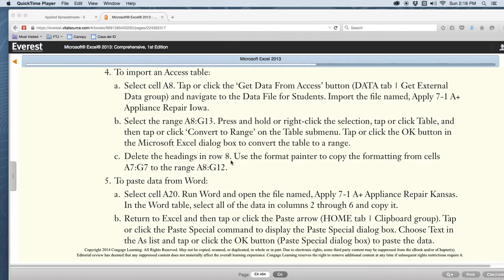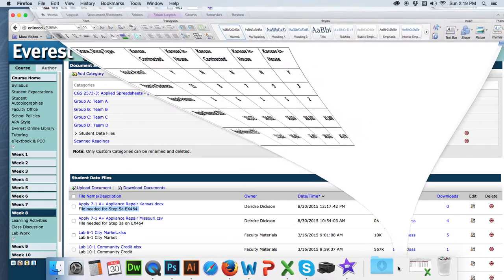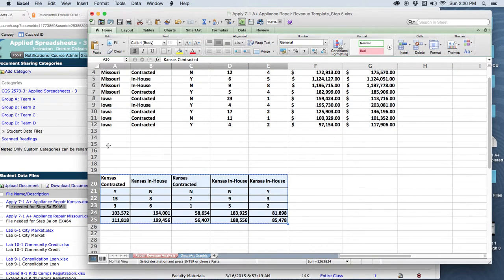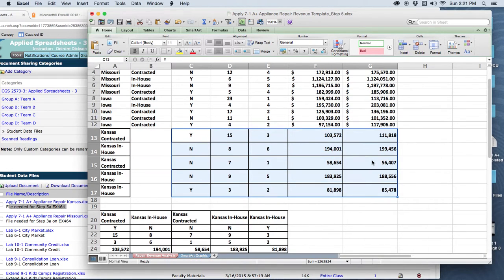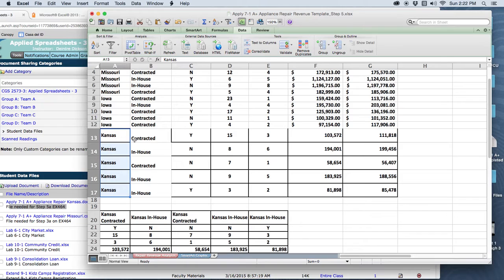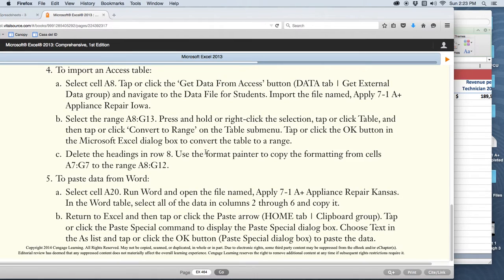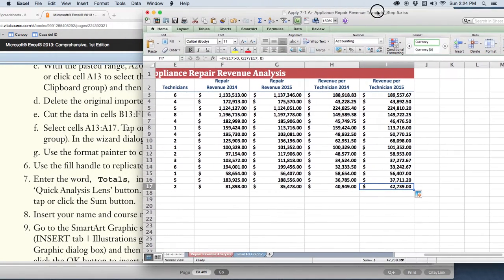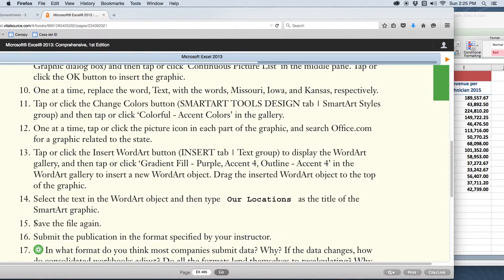WK 8 assignment Part 2 picking up at Step 5